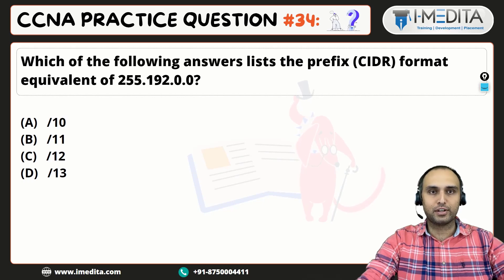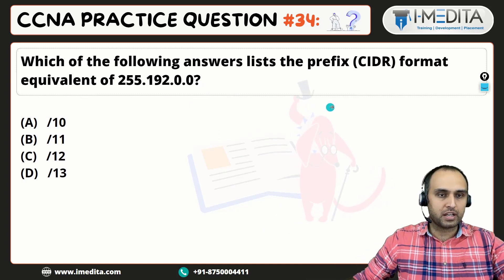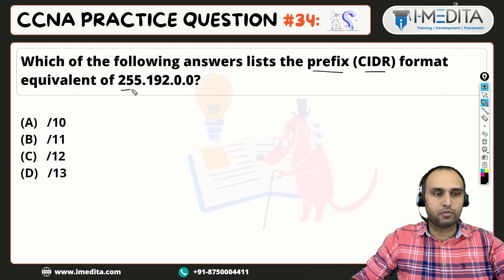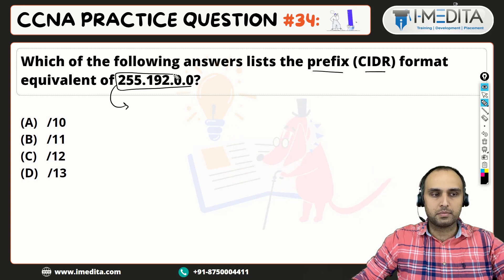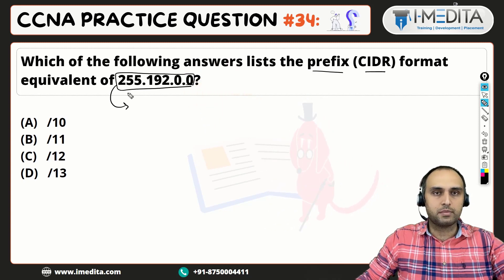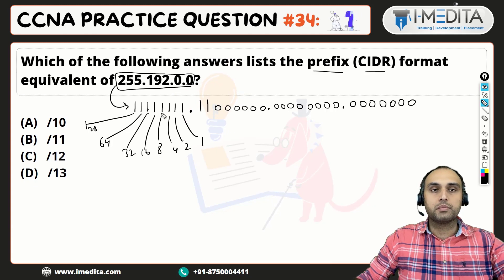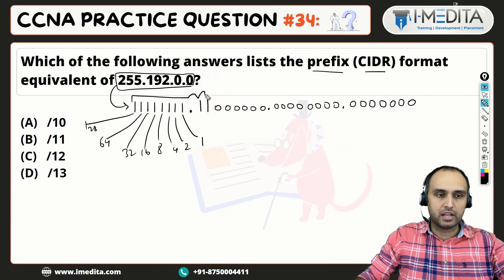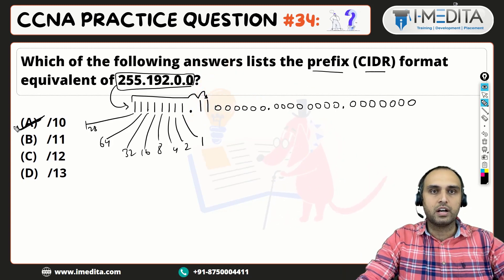#34 - CCNA Practice Questions & Answers | CCNA Exam Questions in Hindi